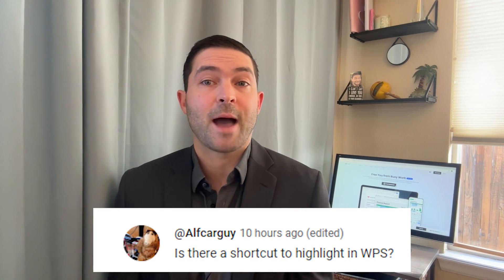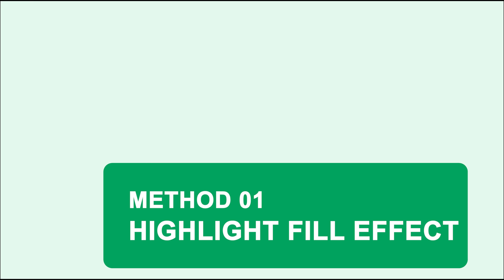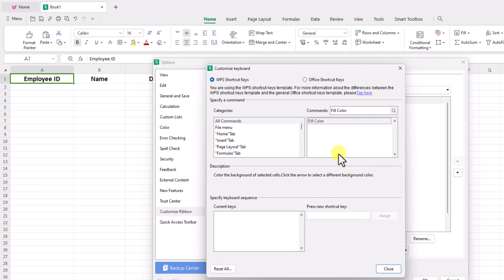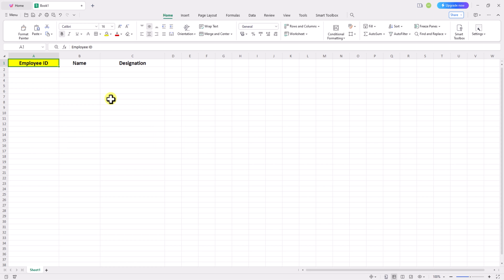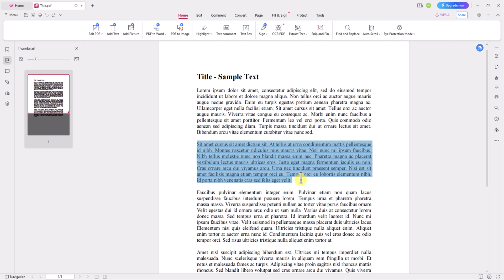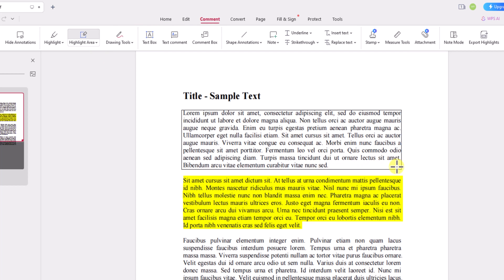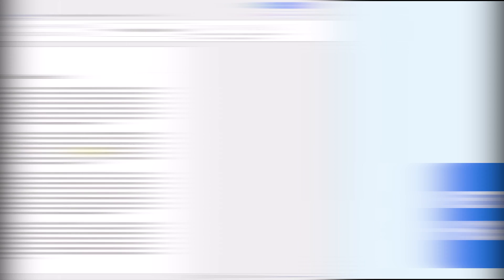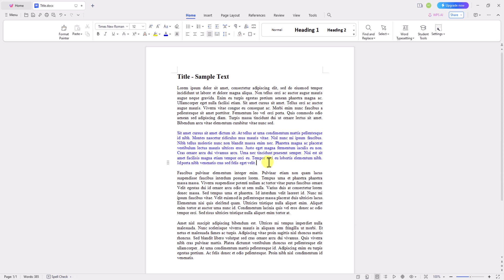Highlight Shortcut?! Useful Word, Excel, PPT, PDF Tips + WPS Office Hack! | You Ask, We Answer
In this video, you will learn the highlighted shortcuts in WPS Office that will help you work with Word, Excel, PowerPoint and PDF documents. Not only that, these shortcuts will also greatly improve your learning efficiency and productivity.

Try WPS Office Online – Free, Powerful, and Easy to Use
No software download needed – work directly in your browser👉

TIMESTAMPS
0:00 Introduce
0:22 Method 1 HIGHLIGHT FILL EFFECT
1:53 Method 2 HIGHLIGHT TEXT EFFECT